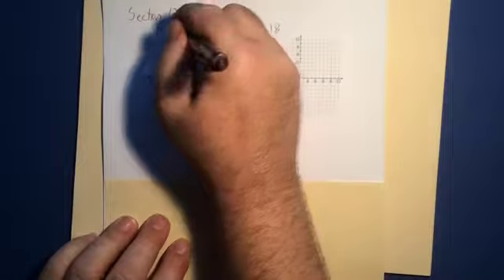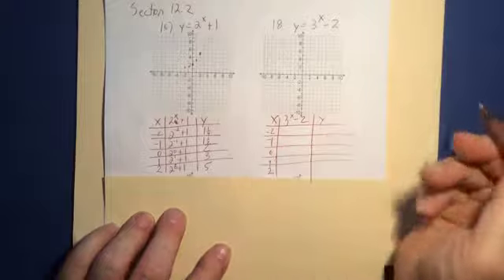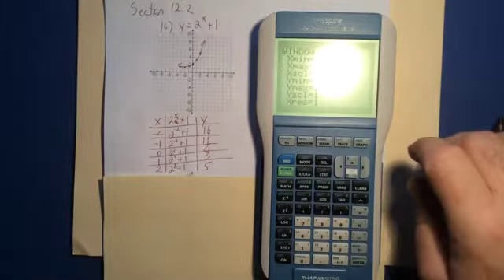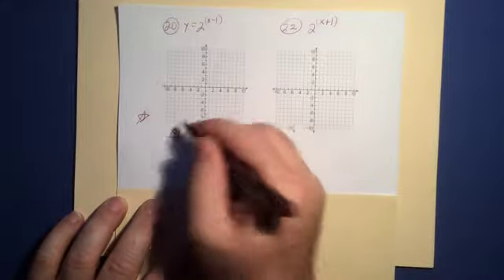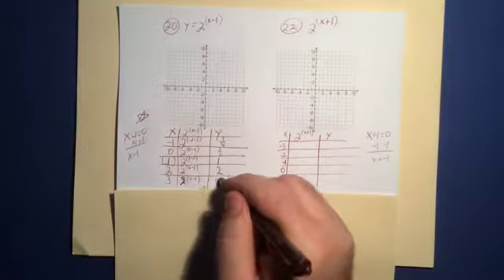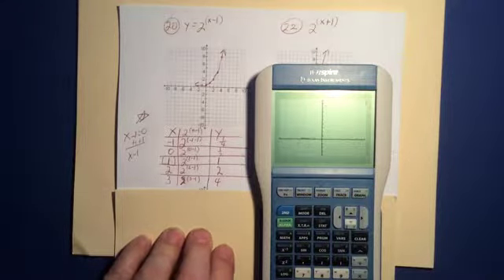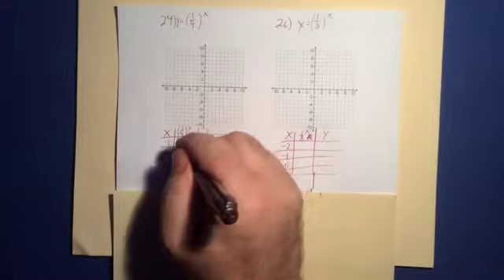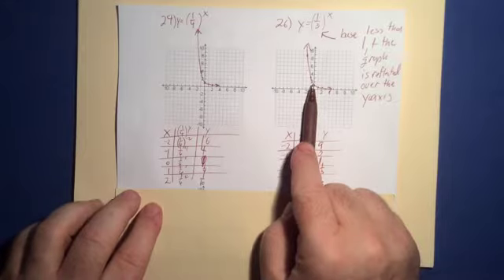Section 12 2, Lesson 2